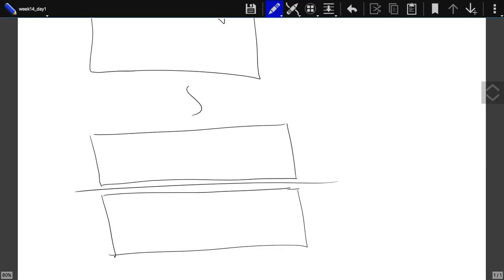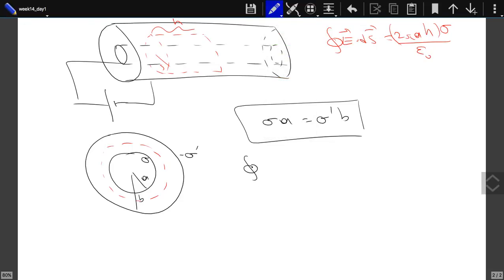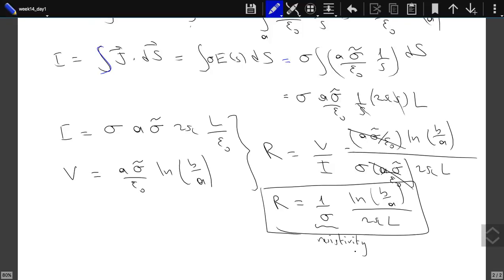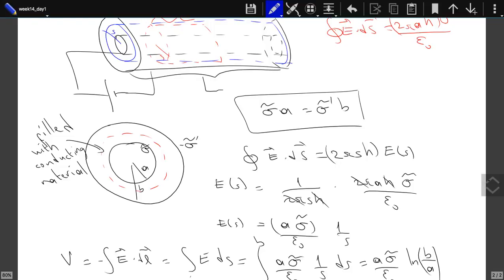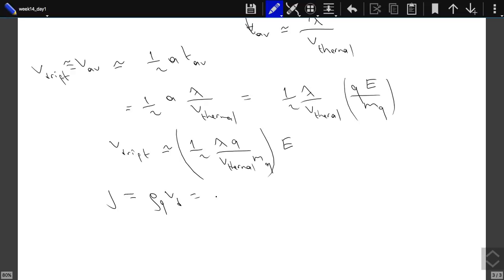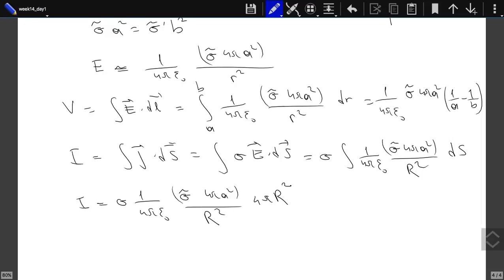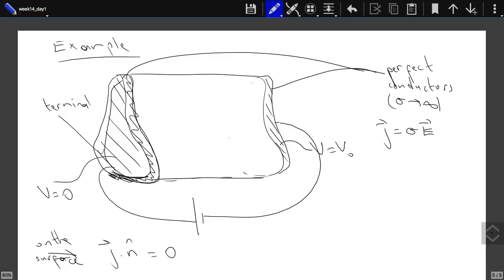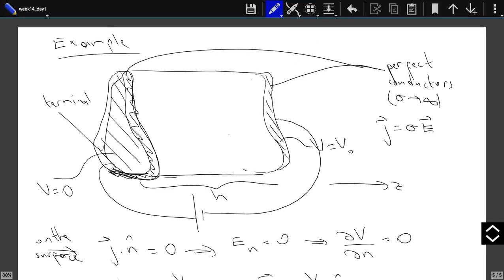20161 Phys331 Week14 Day1 Hour1